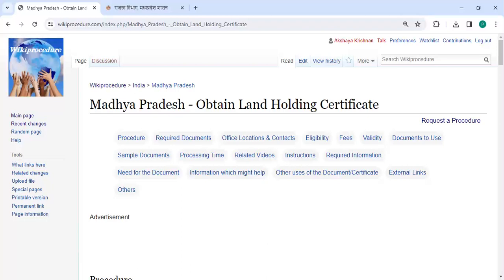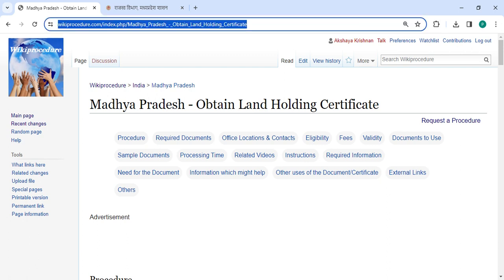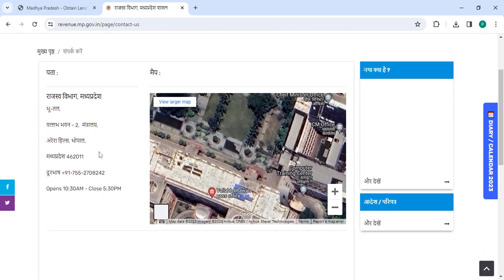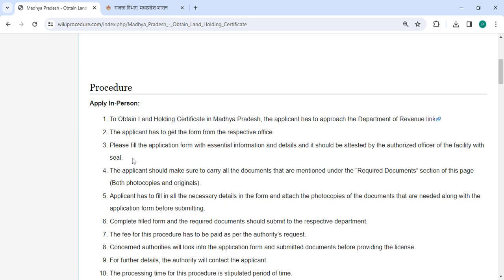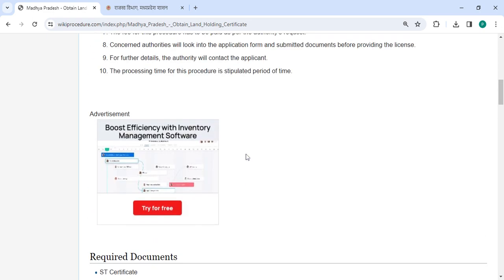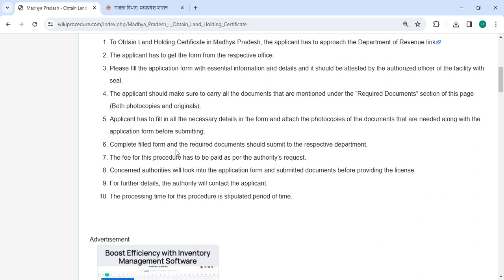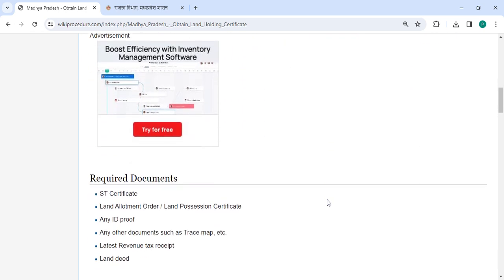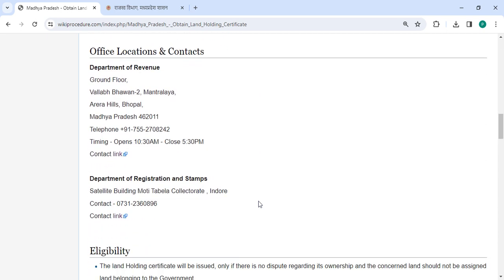Madhya Pradesh Obtain Land Holding Certificate (Online)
This video provides you information related to Obtain Land Holding Certificate in Madhya Pradesh. Following link can take you to the page with more information Pradesh - Obtain Land Holding Certificate#_